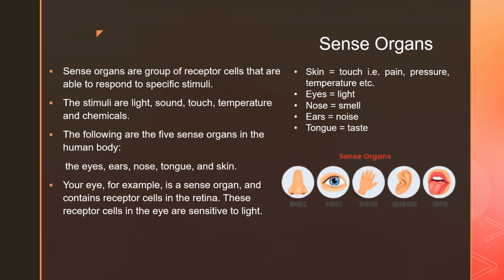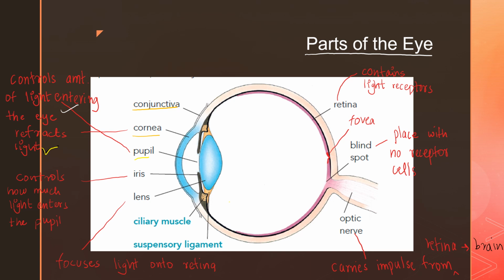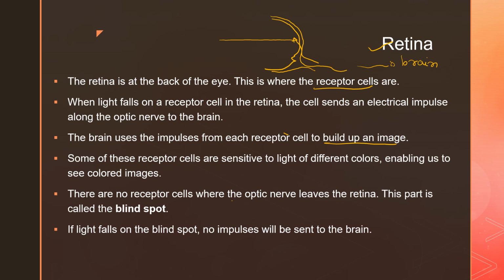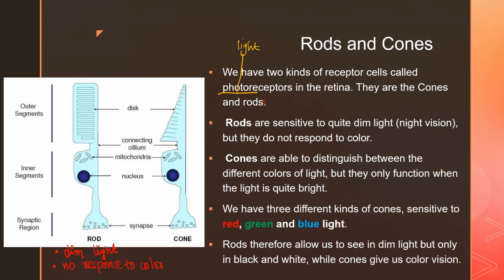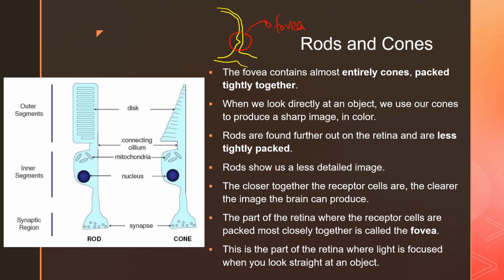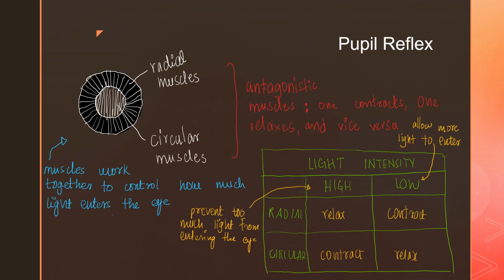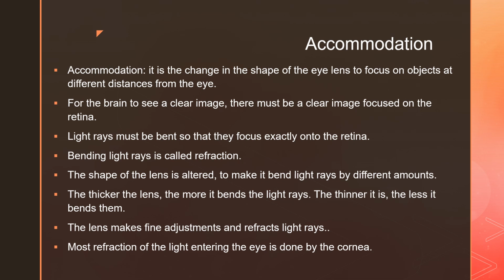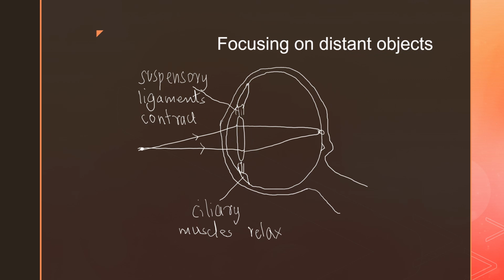Coordination and Response Part II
This video summarises Part 1 of what you need to know about topic 14. Coordination and response from the Cambridge IGCSE syllabus of Paper Biology 0610, for exams in 2023,2024 and 2025.